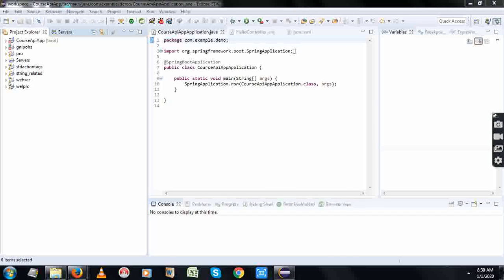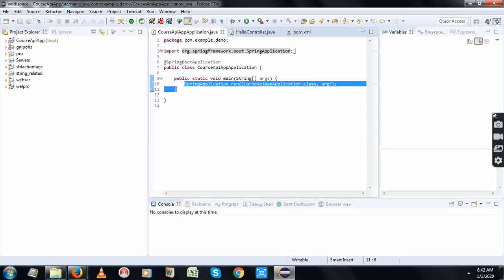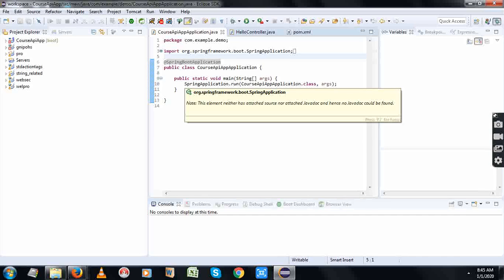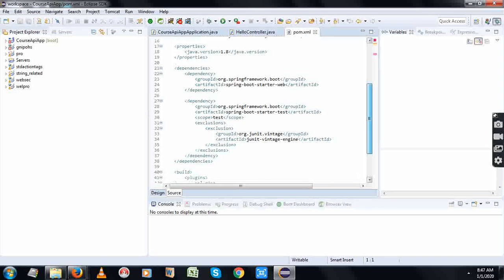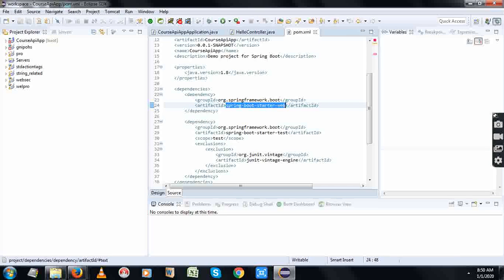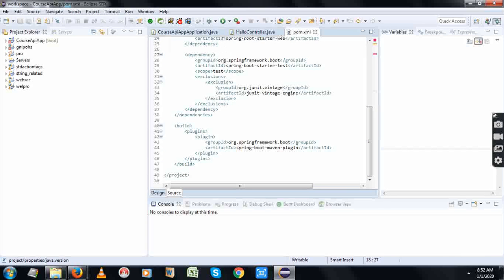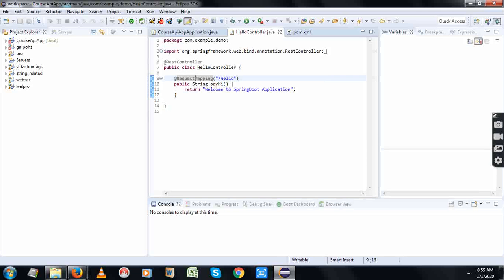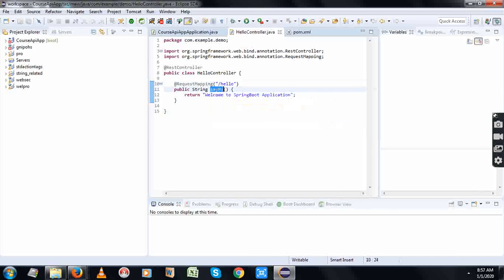S1 Springboot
Simple Springboot Application